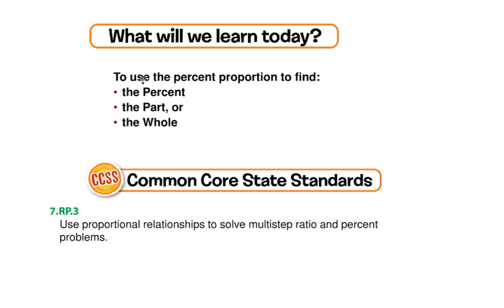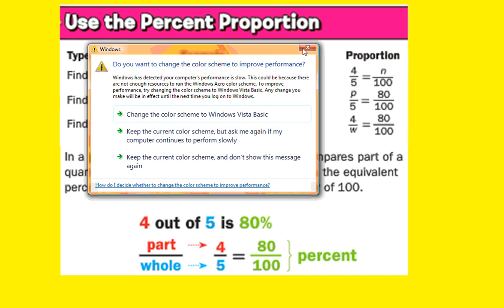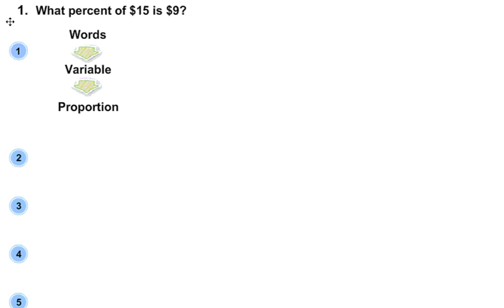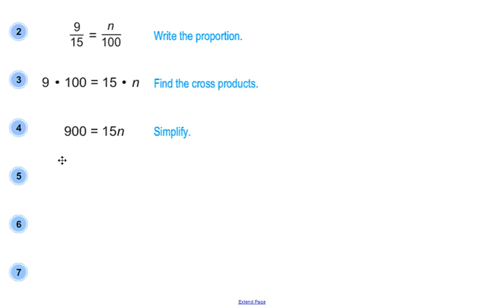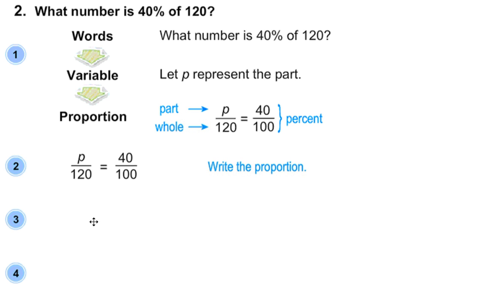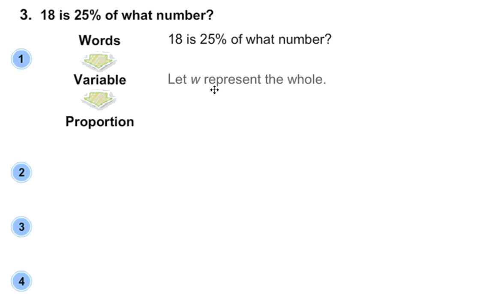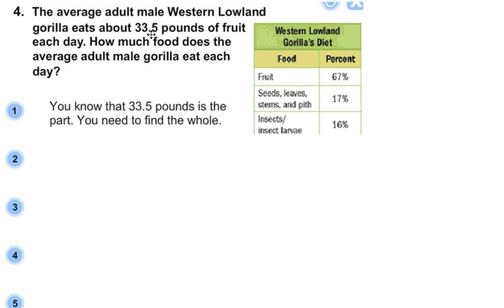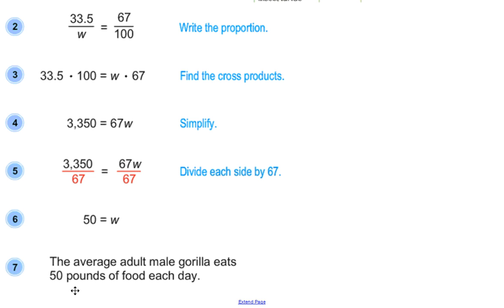Math7 The Percent Proportion Video